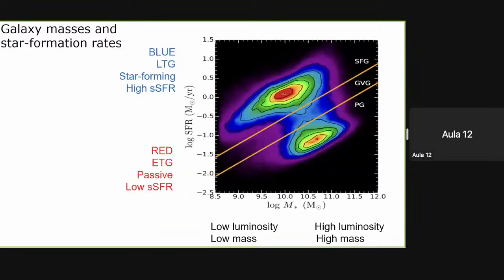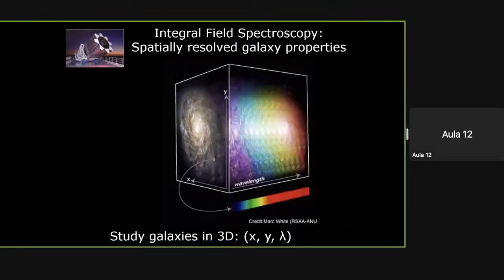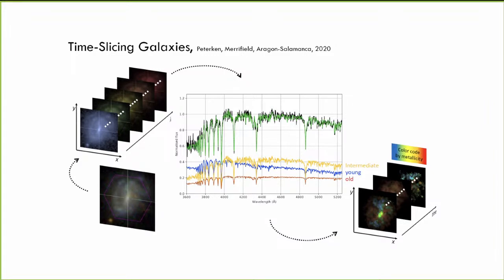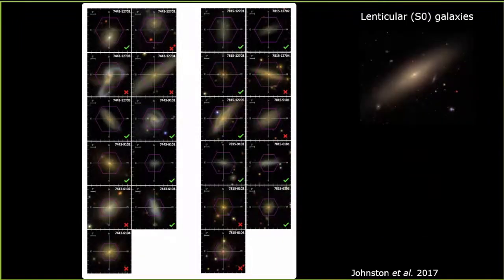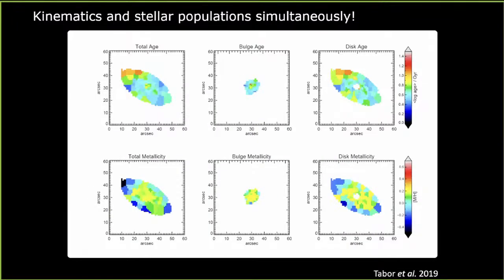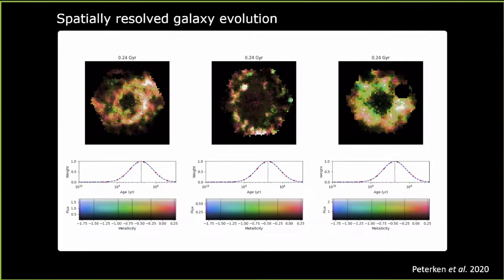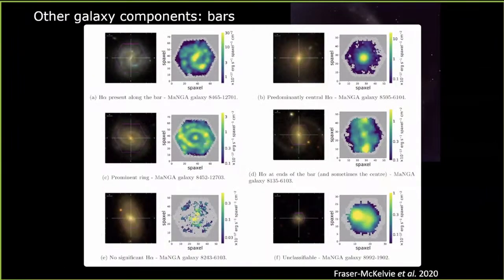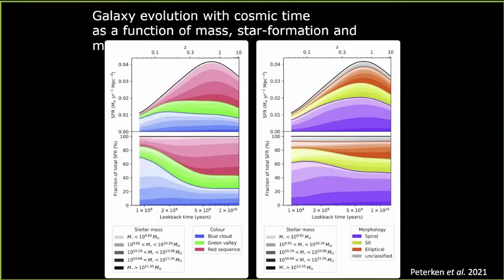[IPARCOS astro-seminar] May 24th@11:30am (CEST): Prof. Dr. Alfonso Aragón-Salamanca (U. Nottingham)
[IPARCOS astro-seminar] 24/05/2023

Prof. Dr. Alfonso Aragón-Salamanca (University of Nottingham)

Title: Galaxies in 3D and what we have learned from them

Abstract: The last few years have witnessed the development and exploitation of Integral Field Spectroscopy (IFS), a new observational technique that allows us to study galaxies in three dimensions. Using extensive IFS data for over 10,000 galaxies, we have been able to derive the spatially resolved start-formation history, chemical evolution, and kinematics for a large representative sample of the present-day galaxy population. In this talk, I will present some of the more interesting results we have obtained concerting the formation and evolution of the different galaxy components – bulges, disks, spiral arms, and bars – and the implications these results have on our understanding of how galaxies form and evolve with cosmic time.